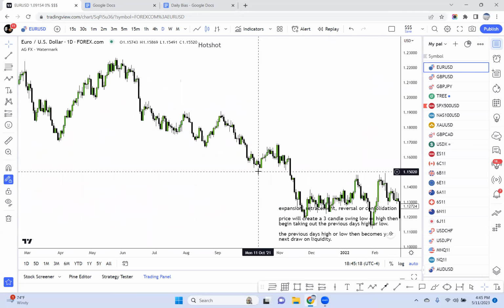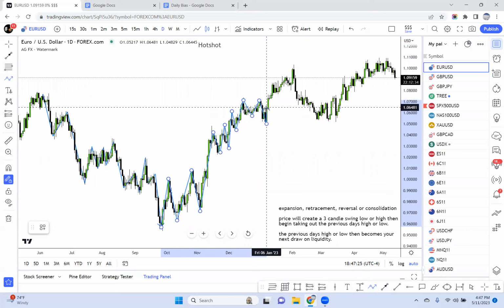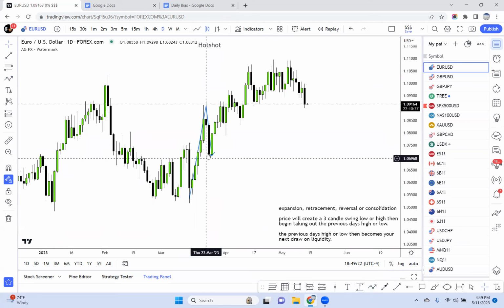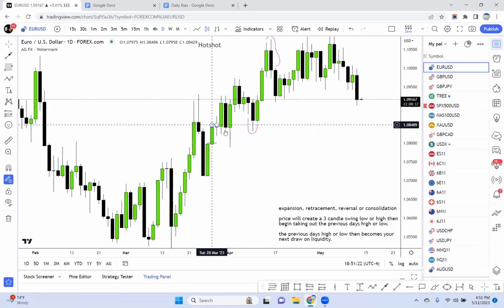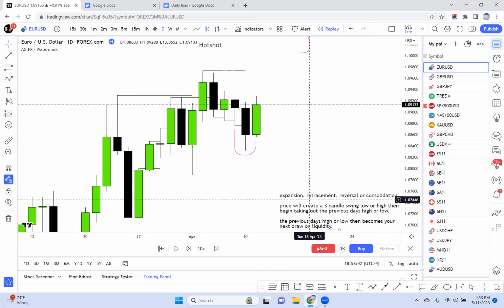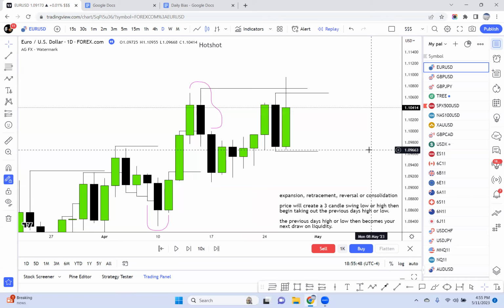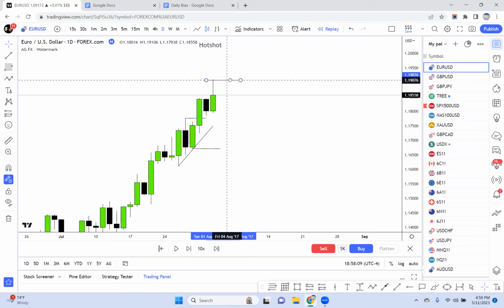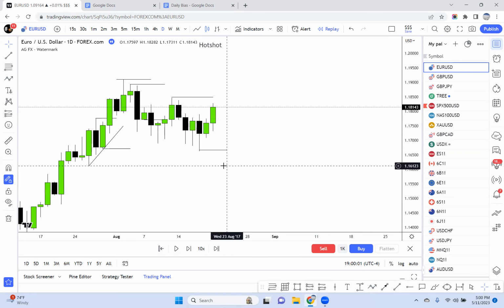Daily Bias in 3 SIMPLE steps (WIN MORE TRADES)